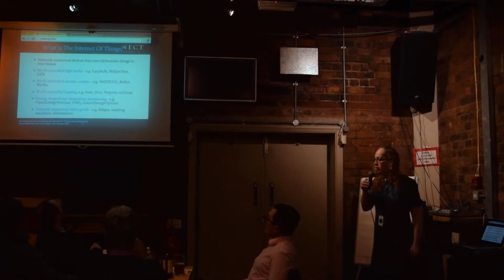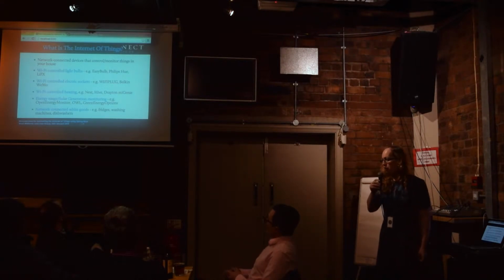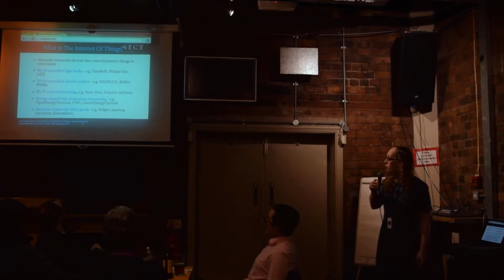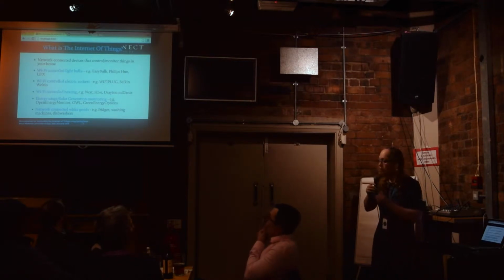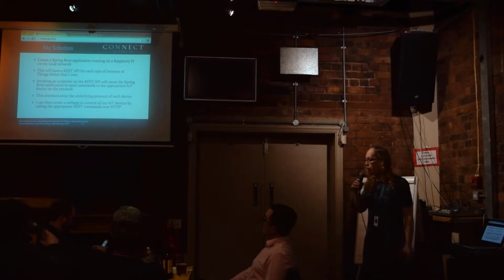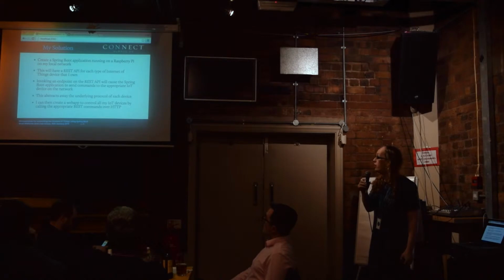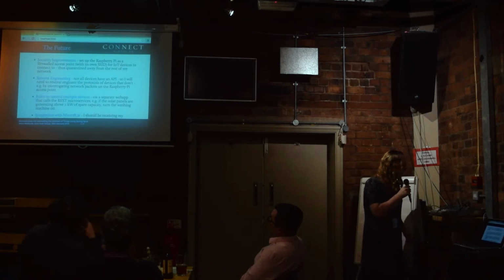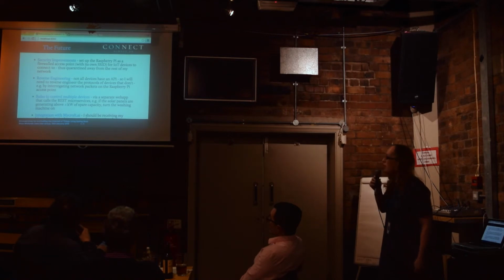Microservices for controlling the Internet of Things using Spring Boot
A talk at West Midlands Java User Group (WM-JUG) about a lightweight approach of controlling Internet of Things devices over HTTP using Spring Boot, including a live demo of a Spring Boot application running on a Raspberry Pi 2 controlling EasyBulb Wi-Fi LED lights.